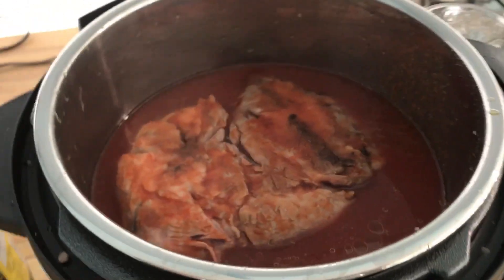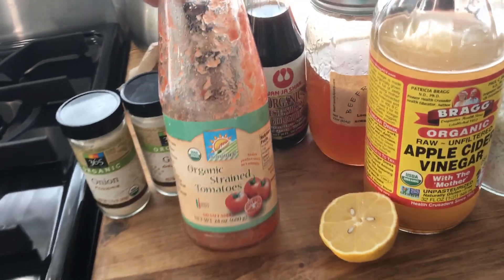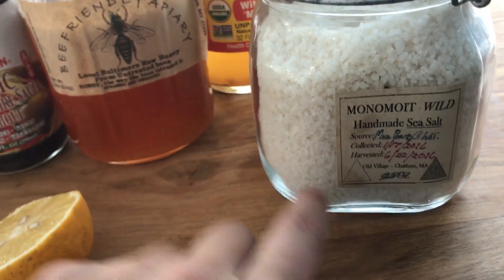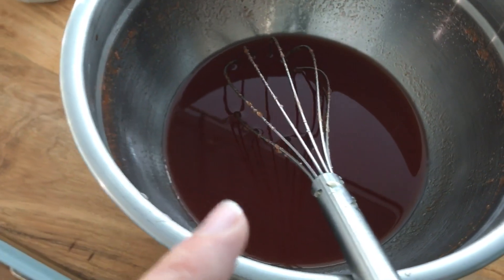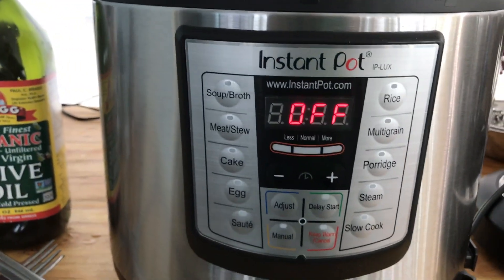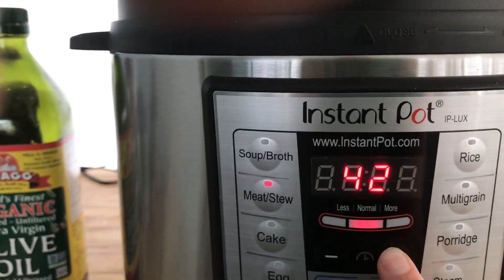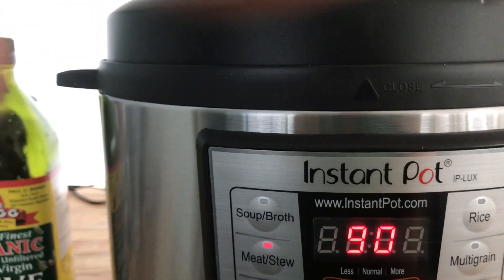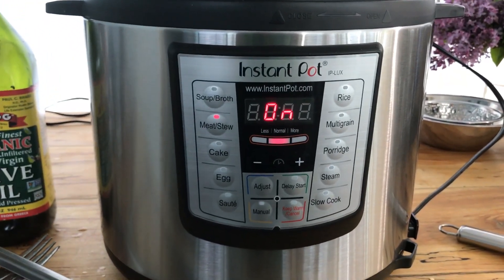Pork Butt - Instant Pot (first time)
I am trying something new for cooking videos in the bus.  Hopefully I will do a part 2 when we sit down to eat!

Using my instant pot for the first time to make a Pork Butt.

Pork Butt is from Full Circle Farm in FL.

BBQ sauce recipe:

1 jar strained tomatoes
1 1/4 cup honey
1 1/2 cup apple cider vinegar
2 1/4 tsp salt
1 tbsp liquid smoke - cedar house brand
1 1/4 tsp onion powder
3/4 tsp garlic powder (overflowing tsp)
3/4 tbsp lemon juice
1 1/2 tbsp Worcestershire sauce

Mix all that together and use in a cooking recipe.  If you aren't cooking with it, then simmer until it reduces.